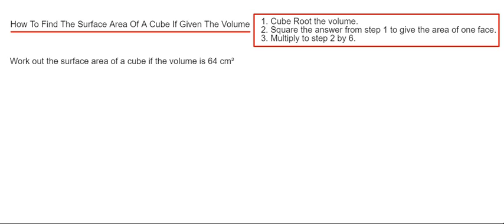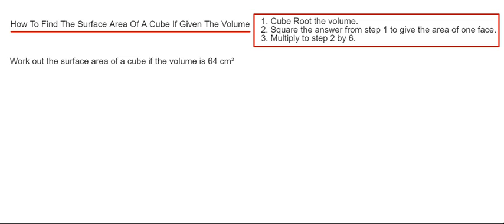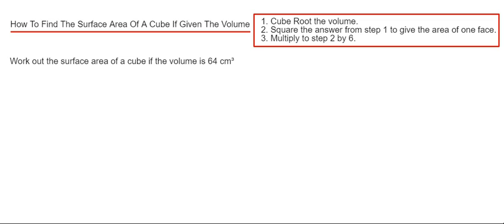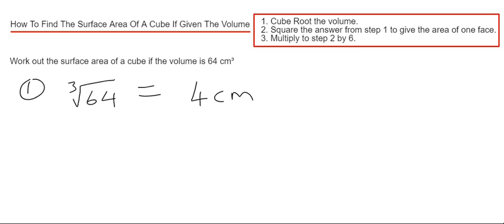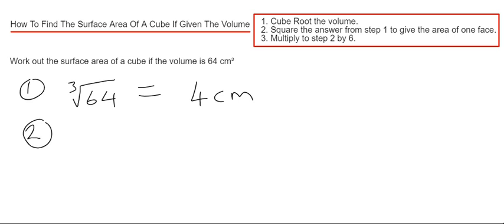Cubes. How To Work Out The Surface Area A Cube Given Its Volume?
Here you will learn how to work out the surface area of a cube when you are given the volume. You can do this in 3 easy steps. Step 1 cube root the volume to give the side length of the cube. Next square this answer to give the area of one face of the cube. Finally multiply the answer by 6 to give the surface area of the cube.

So in the example the volume of the cube is 64 cm^3 and you need to work out its surface area. First cube root 64 which is 4, so the side length of the cube is 4cm. Next square 4 which is 16, so the area of one face is 16cm^2. Finally multiply this answer by 6 to give 96cm^2 which is the surface area of the cube.